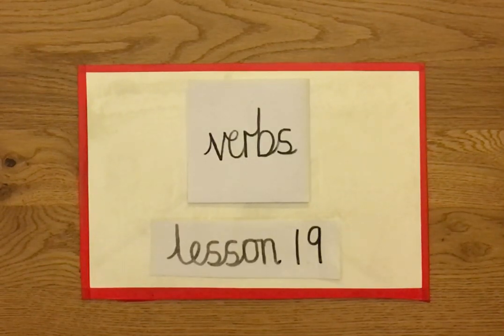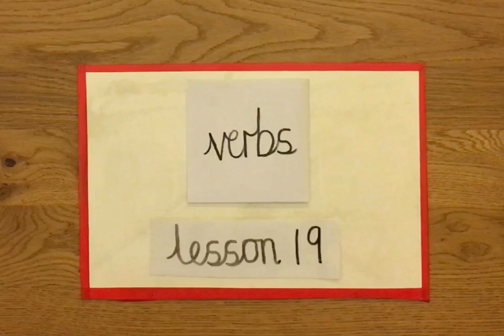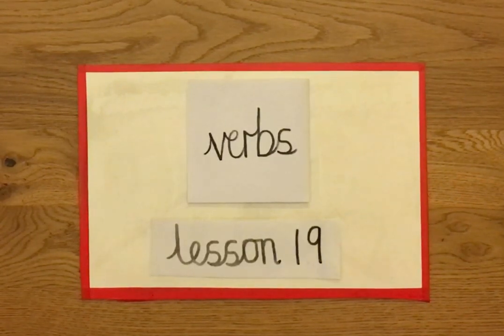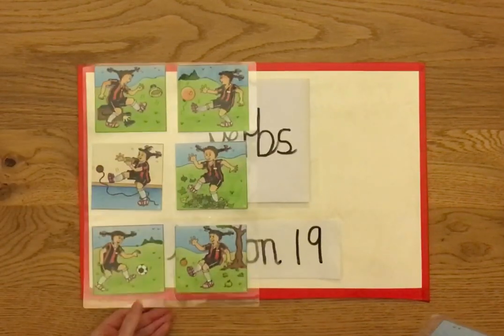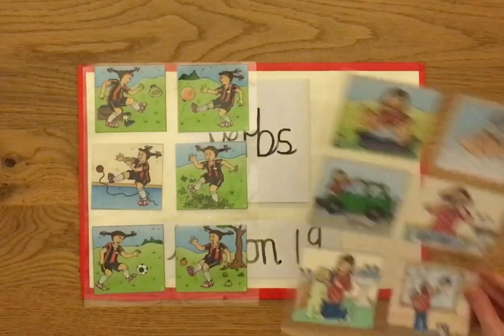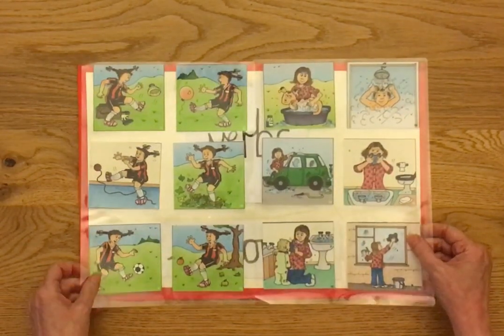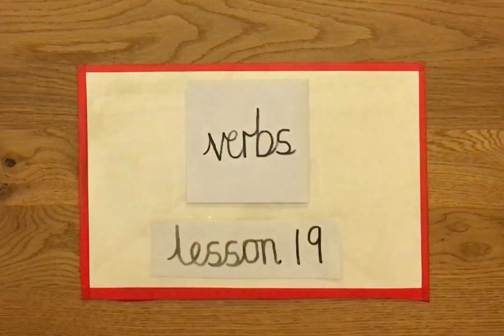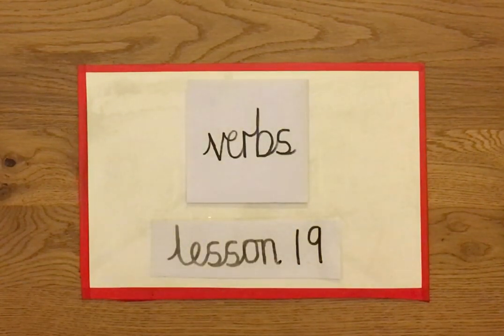Verbs lesson 19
Cutting